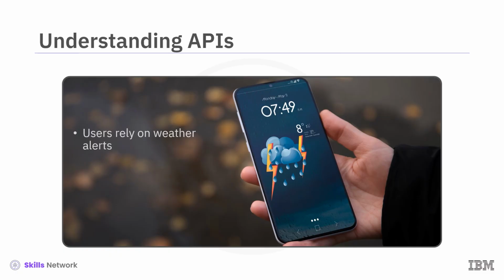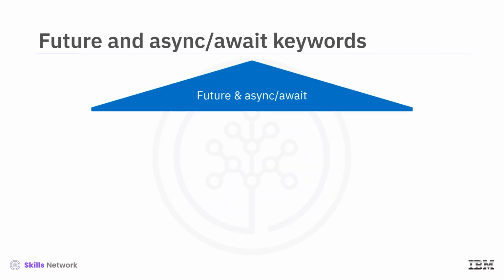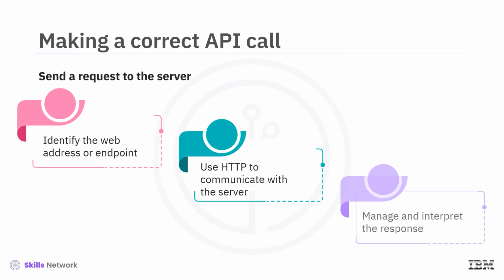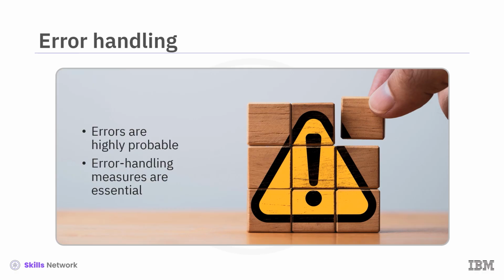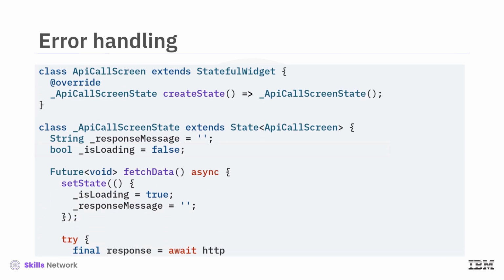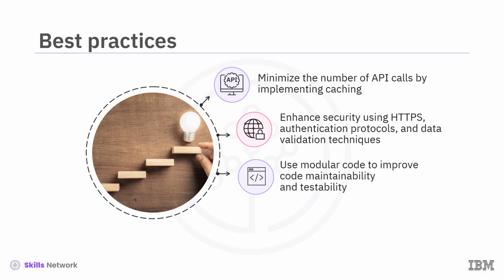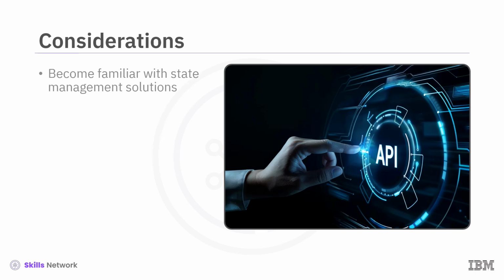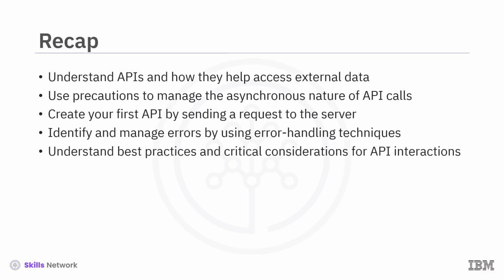Calling APIs with Flutter